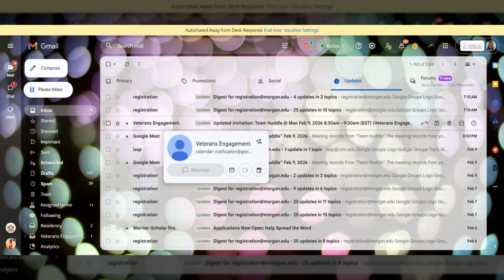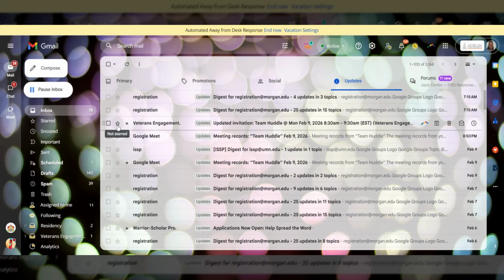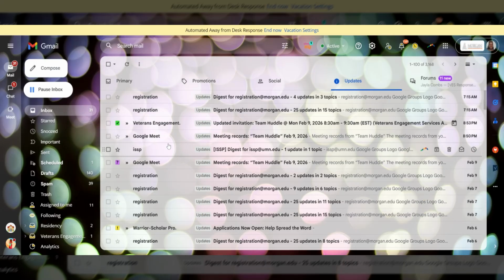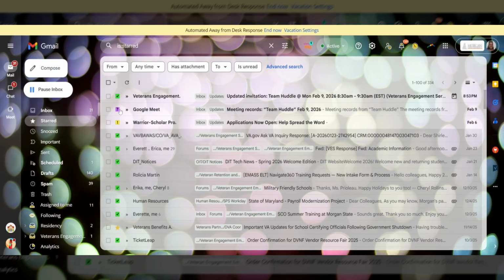How to star an email in Gmail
This is a quick review of how to use the STAR method and email in Gmail.